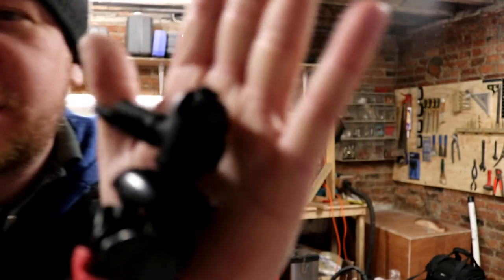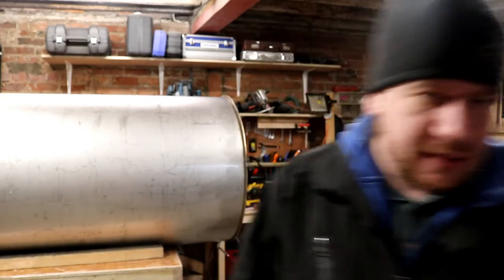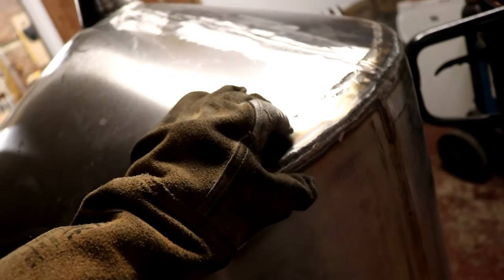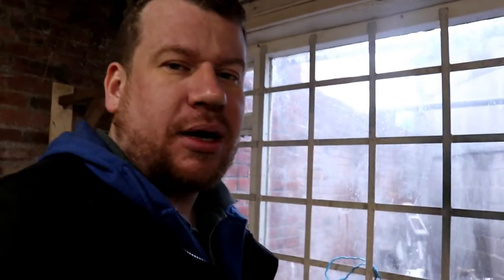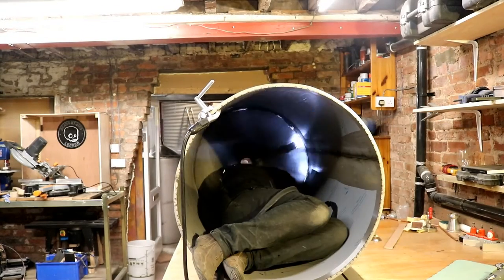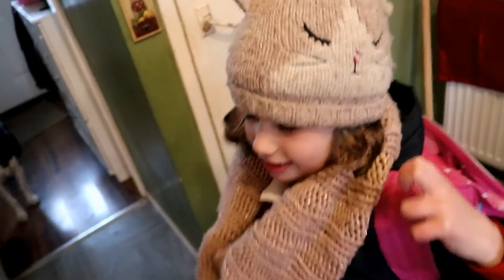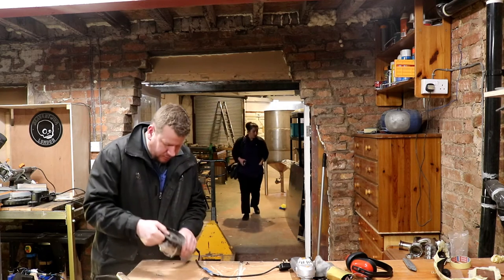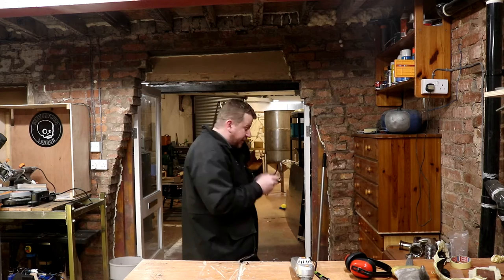THEN THERE WERE 6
It brightened up the day to see 6 tanks all in a row.